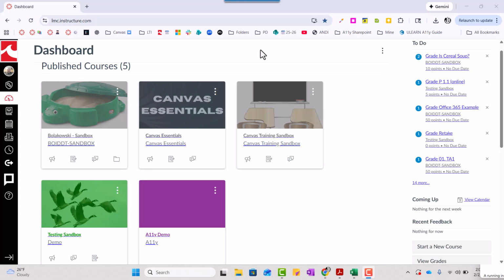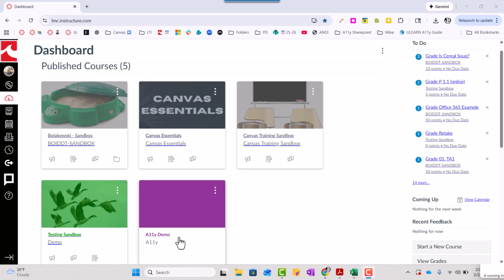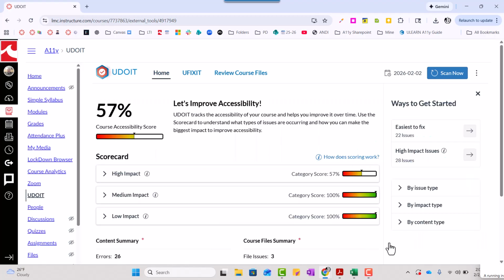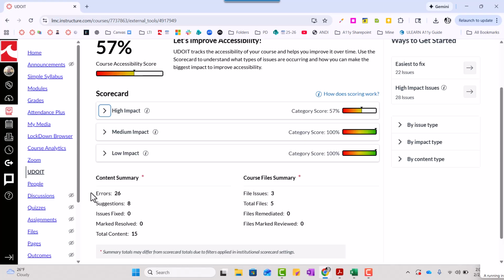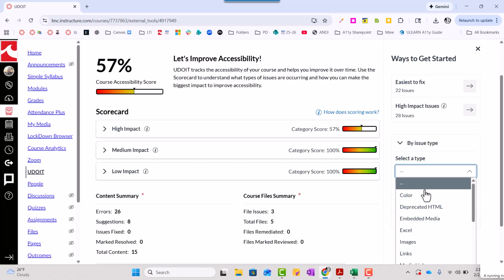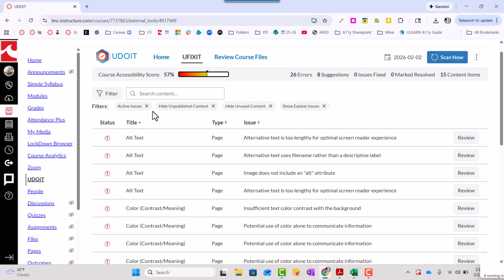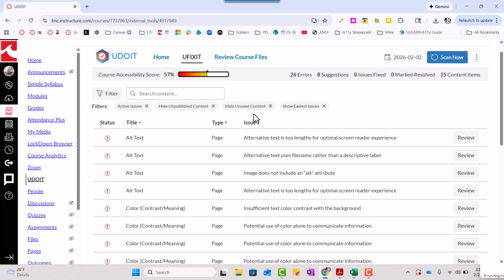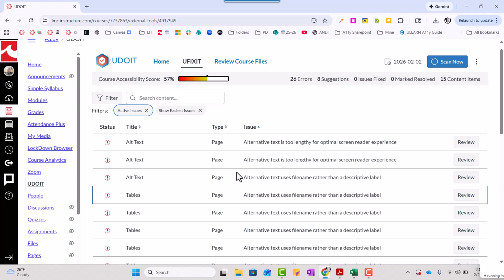UDOIT - Introduction and Basics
This video will explain the basics of how to access and use the UDOIT tool located inside Canvas. Subsequent videos in this playlist will dive into the various errors flagged by UDOIT and how to correct them. There is also a companion playlist on the TLDE page that discuss the core WCAG concepts and explains in detail what they are and how to remediate them.

Image by René Schaubhut from Pixabay